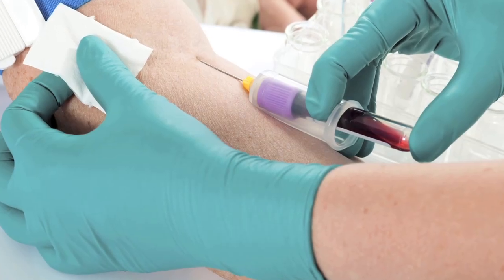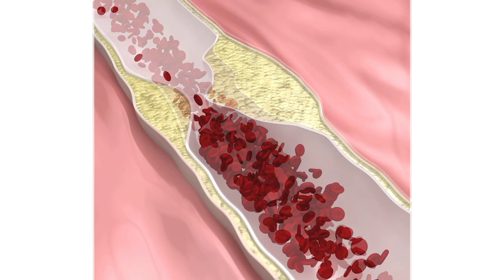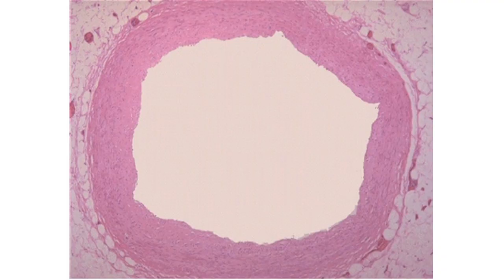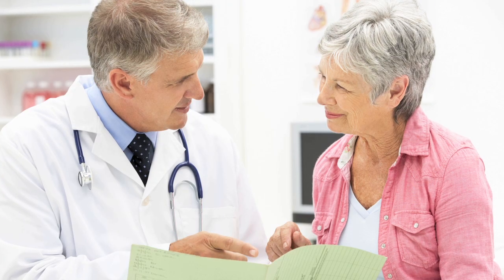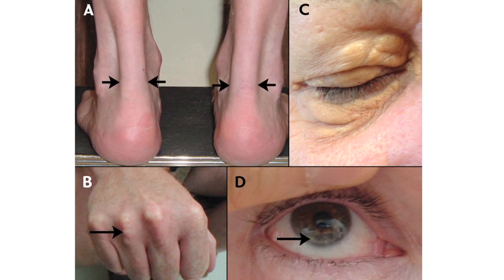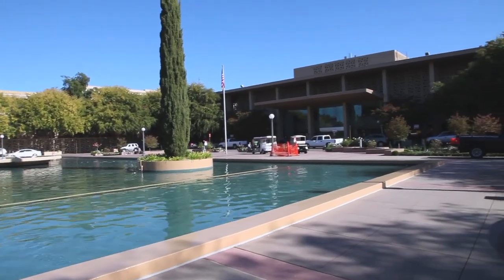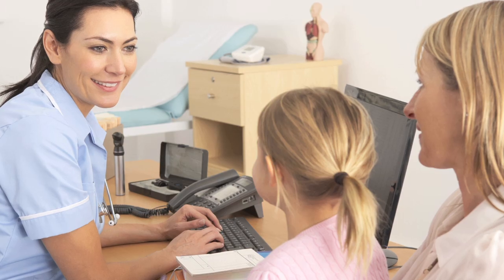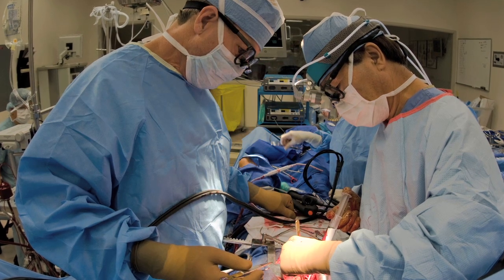Your Health: Familial Hypercholesterolemia with Stanford Cardiologist Joshua Knowles, MD, PhD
Stanford cardiologist Joshua Knowles, MD, explains familial hypercholesterolemia, a genetically inherited disease that causes the body's inability to clear high levels of cholesterol from the blood. Dr. Knowles explains the symptoms of the condition and treatment options available.